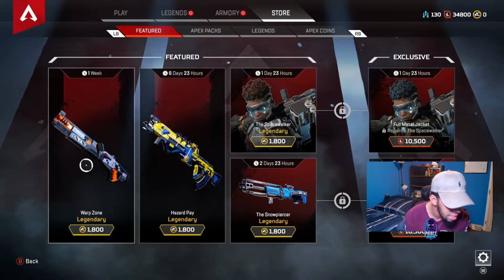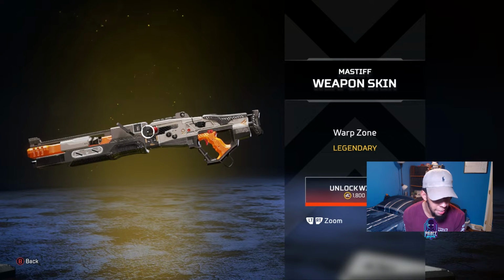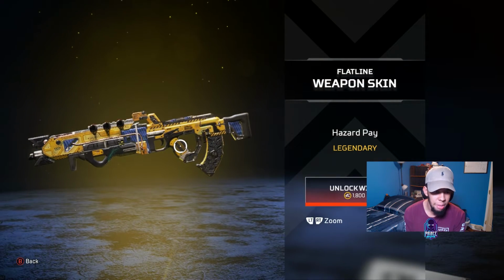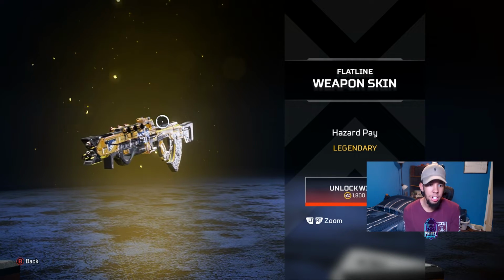Apex Legends Item Shop! - (WEAPON SKIN) *FEATURED*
Welcome to the Apex Legends Item Shop series where we look at the new skin inside of the Apex Legends Item Shop! Today we look at weapons skin featuring the Flatline and the Mastiff!

This shop is also called the Apex Legends Store which is the official  name towards the shop! We go over all the updates and whats changed for the daily items!

This is Prince Froze and I'm out!